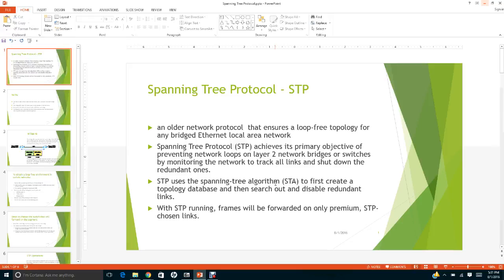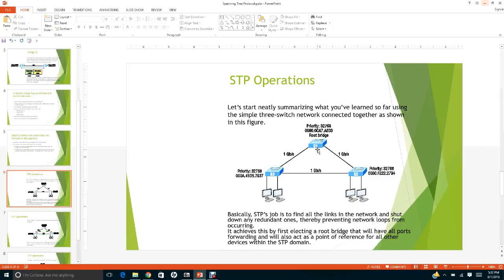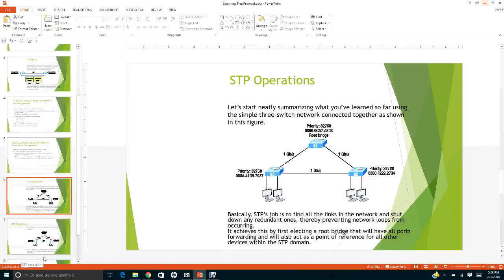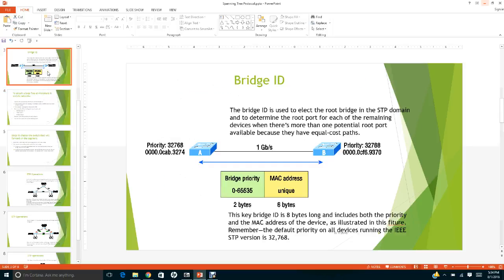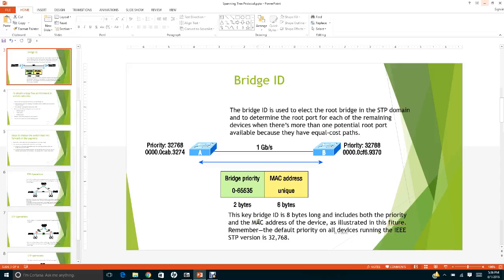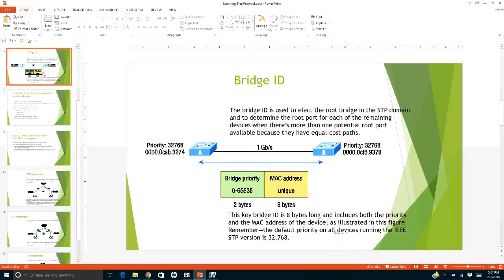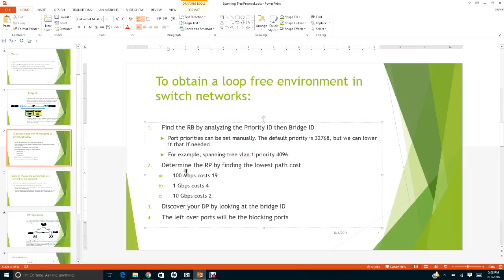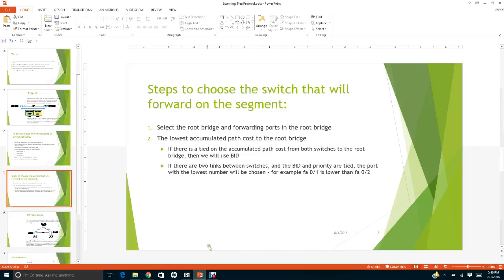STP-Part 1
STP